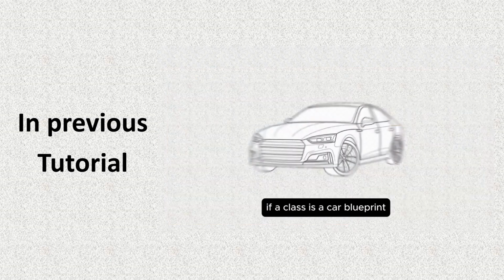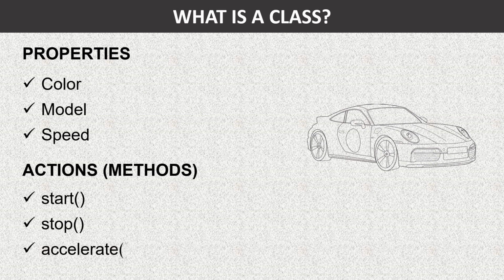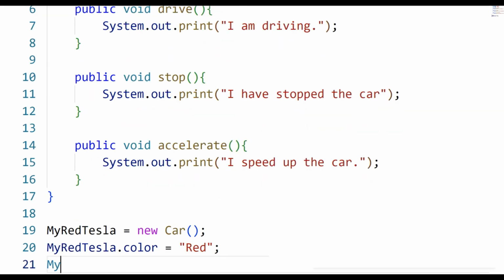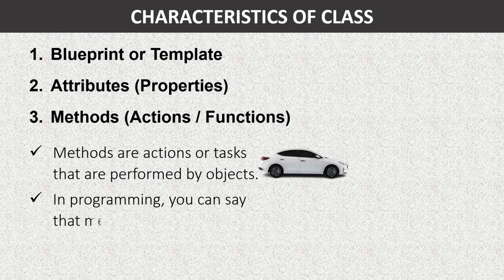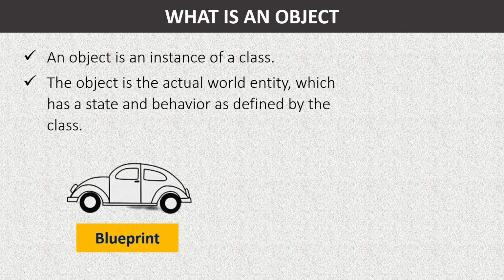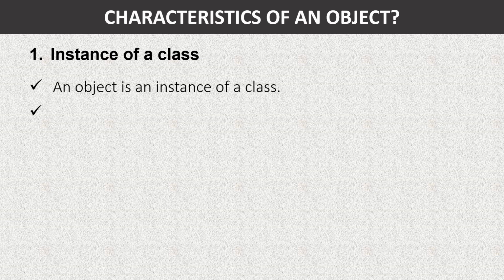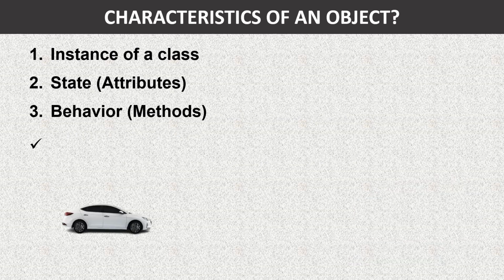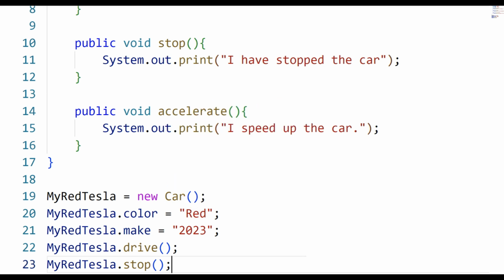Difference between Class & Object | OOP in Programming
In this video, I have discussed about difference about class and object, that is an essential part in every programming language.
In this video I have covered the following topic:
✅ What is the Class?
✅ What are Characteristics of a Class?
✅ What is an Object?
✅ What are Characteristics  of an Object?
✅ Difference between Class & Object.